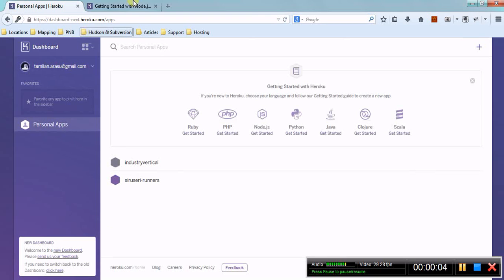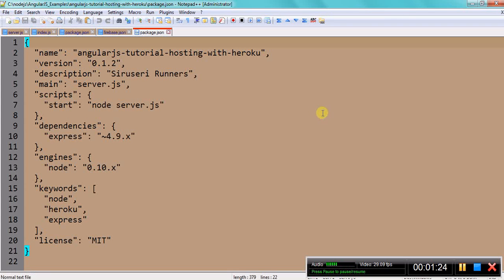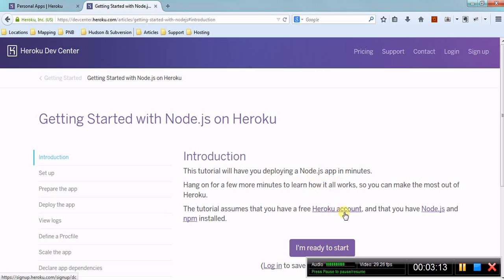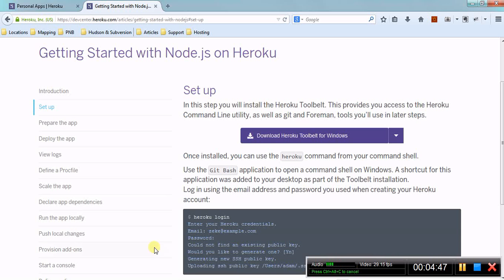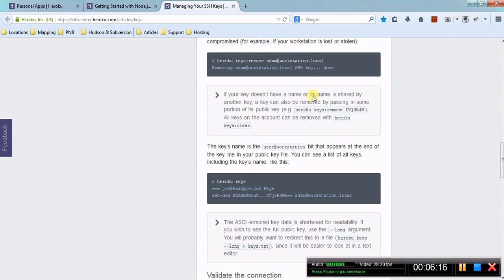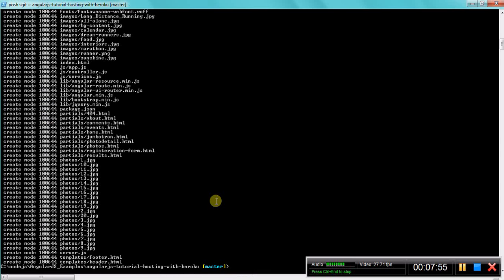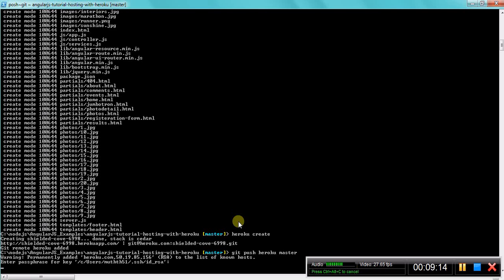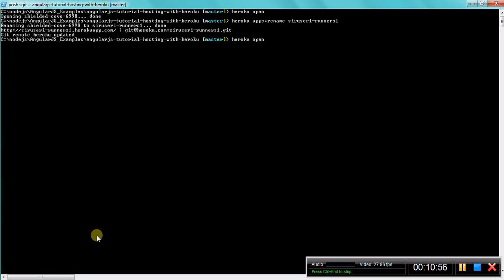Hosting with Heroku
Host your web application developed using AngularJS and NodeJS in Heroku Hosting platform